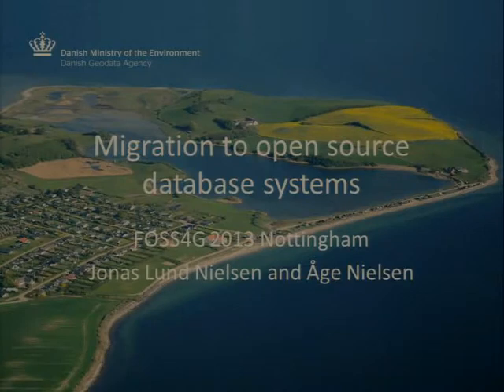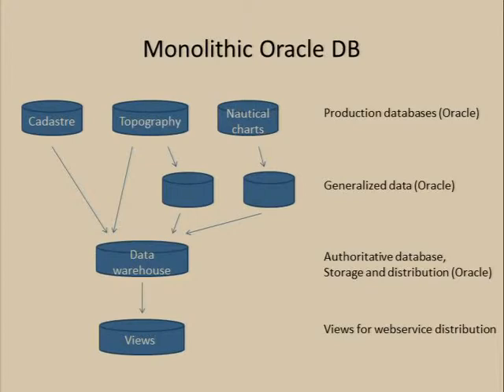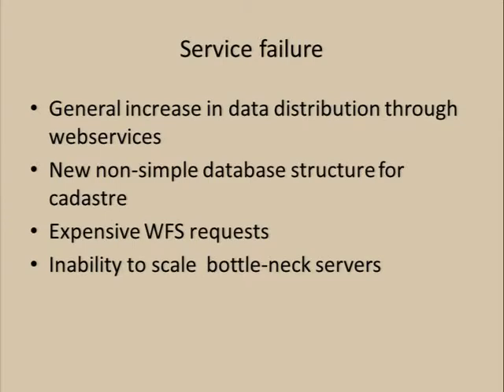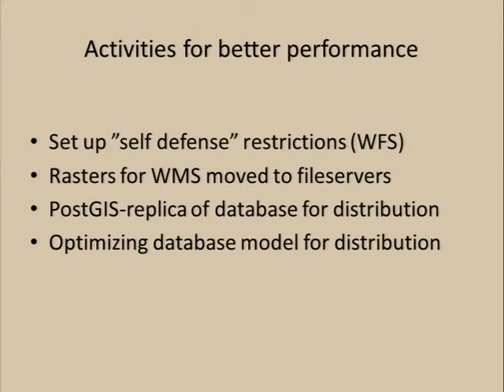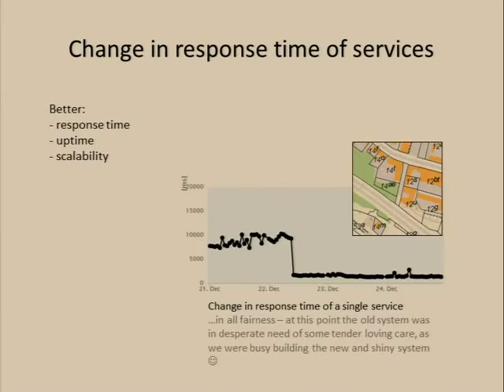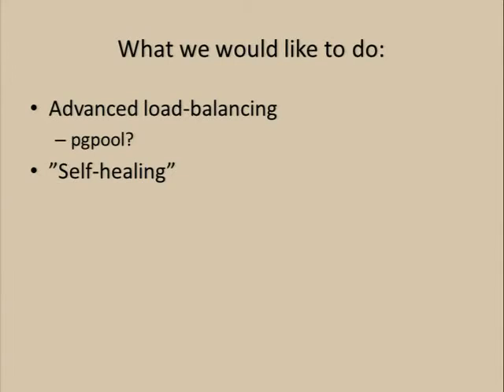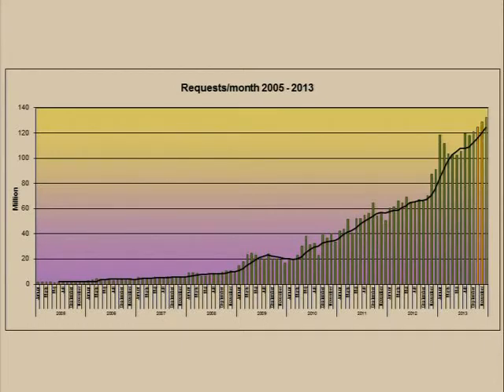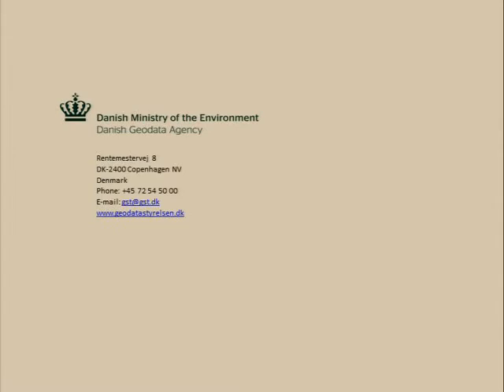Migration To Open Source Database Systems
Changing data distribution from one relational database system to another should be an easy task. SQL is a standardized database language and concepts concerning spatial data is much the same through OGC standards. Still, some tasks has to be done in a slightly different manner. The Danish Geodata Agency decided to explore changing a major part of its data distribution from a commercial Oracle Spatial database to an open source PostGres/PostGIS database. A pilot project was set up to evaluate PostGIS as a productive distribution database accessed by a lot of users through open source services. Experiences were positive and the pilot system was upsized to a full scale production system. The database setup is designed to facilitate sufficient performance and ensure constantly running service. Databases and services are replicated and a master-slave relation is established between the databases to ensure immediate copying when new data are transferred from the authoritative database. A special challenge was the change-over from the old system to the new one while services were still running. New data are copied on a daily basis. Old and new system were run in parallel for a short while to be sure that the new system was stable. The change-over has mainly been done by inhouse employees, which were non-specialists in open source products. Documentation and expert service companies are available if help is needed. Experiences are positive. The Danish Geodata Agency decided to explore changing a major part of its data distribution from a commercial Oracle Spatial database to an open source PostGres/PostGIS database. A pilot project was set up to evaluate PostGIS as a productive distribution database accessed by a lot of users through open source services. Experiences were positive and the pilot system was upsized to a full scale production system.